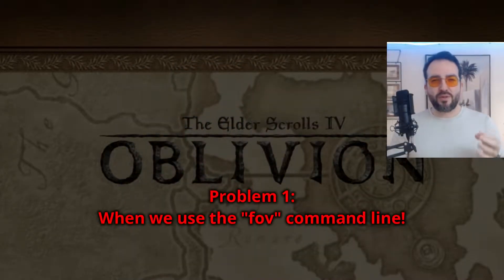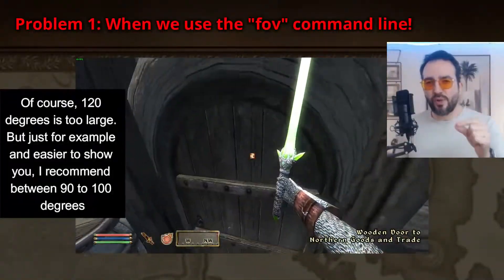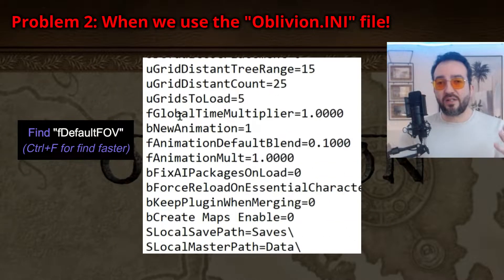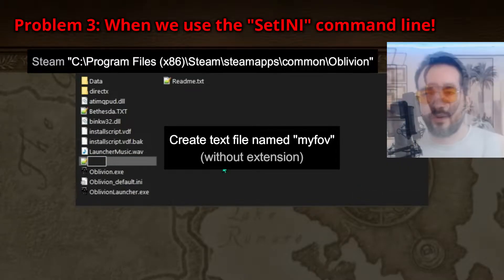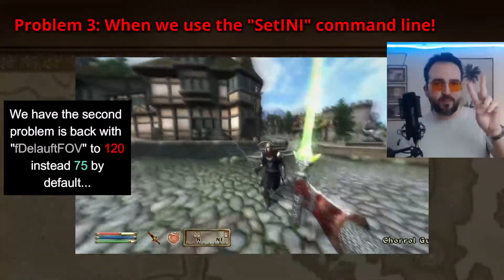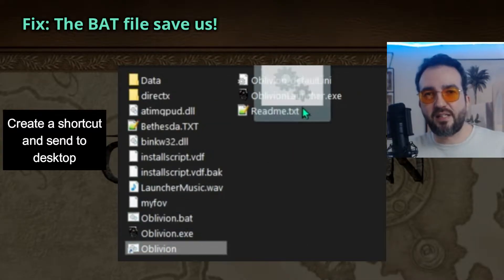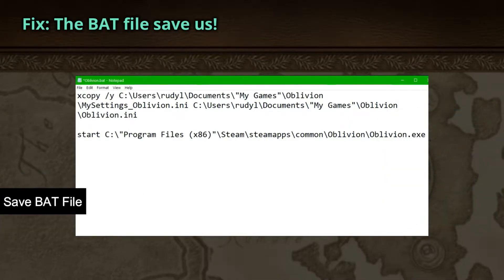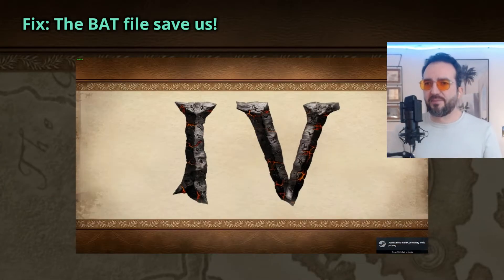[EN] Fixing Field of View on TES: Oblivion without mods.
UPDATE April 2025:

You could download from my google drive (secure) my python script to automate configuration like in video with a better code and more simple.

I’m Rudy, I’m French.
It’s my first time appearing in a video.
And first time speaking English (I want to practice to level up my skills), thank you for your comprehension.

I share with you how to play Oblivion with a FOV customizable without using mods.

In this video, I show you an overview of the three common problems.

- Using the “fov” command line in-game is broken…

- Configuring the “Oblivion.ini” make some display issues

- Using the “SetINI” command line, we are obligated to change the “fDefaultFOV” in the INI file before each launch game!

- How to Fix it, with a BAT file!!!

0:00 • Intro
0:17 • Overview Problem #1 *IMPORTANT why is one*
1:29 • Overview Problem #2 *IMPORTANT why is one*
2:01 • Overview Problem #3 *IMPORTANT why is one*
3:10 • How to fix it! *SEE Overview Problem #3, I create "myfov" file*
5:24 • Outro

CODES BELOW:

1# File “myfov” (without extension)

SetINI "fDefaultFOV:Display" 95.00

2# File “Oblivion.bat” (.BAT extension)

xcopy /y {FILE_PATH_MYGAME}\MyCopy_Oblivion.ini {FILE_PATH_MYGAME}*\Oblivion.ini

start {FILE_PATH_STEAM}**\Oblivion.exe

Informations:

*{FILE_PATH_MYGAME} = “C:\Users\YOUR_NAME_USER\Documents\"My Games"\Oblivion\”

**{FILE_PATH_STEAM} =
“C:\"Program Files x86)"\Steam\steamapps\common\Oblivion\”

Rudy